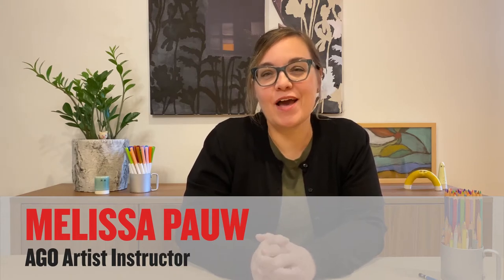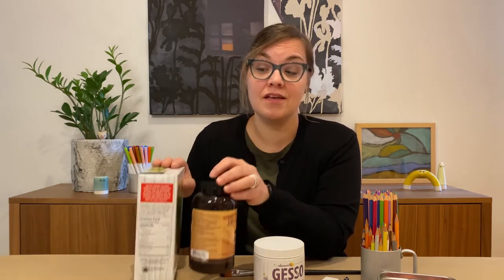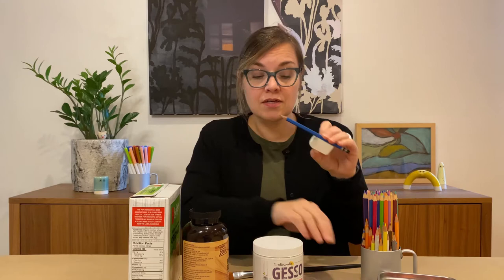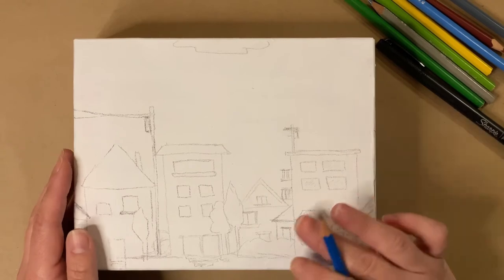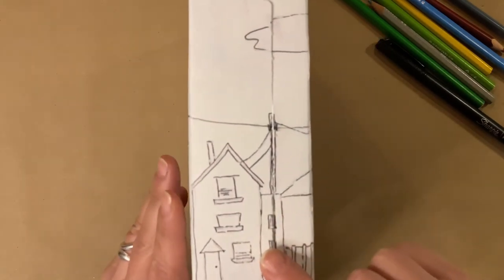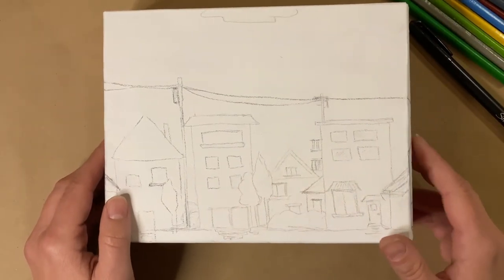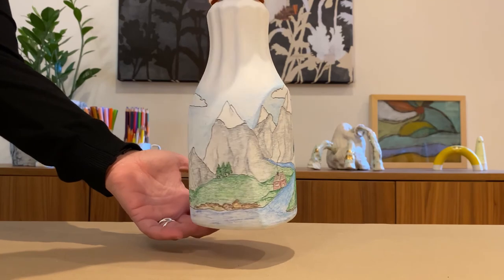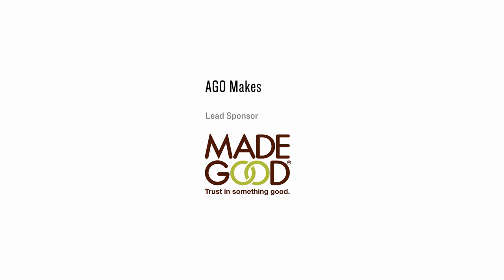AGO Makes: Inspired by Shunivai Ashoona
PDF and Video inspired by Shuvinai Ashoona. Composition (Cube).